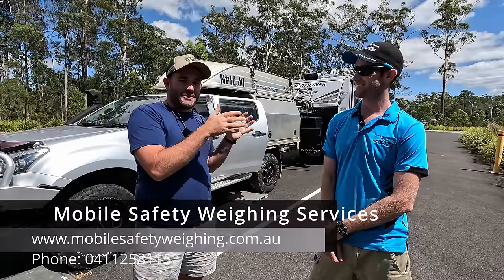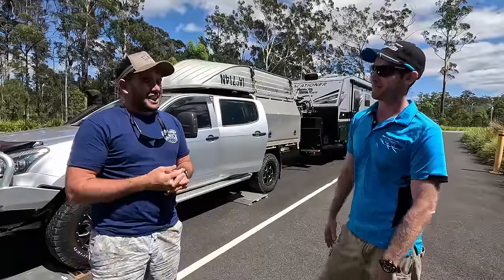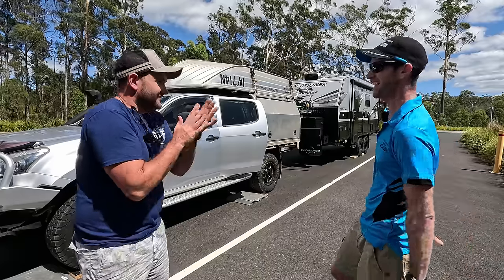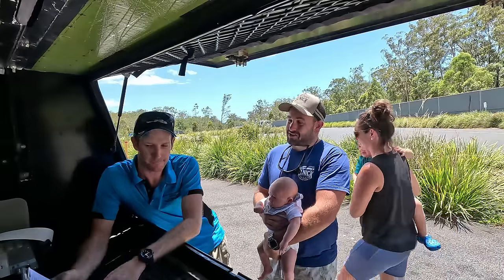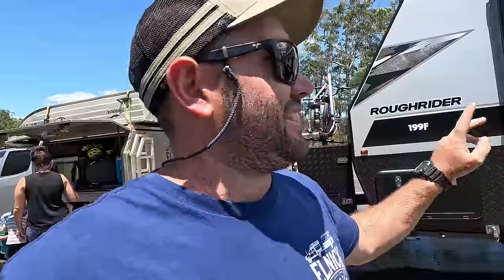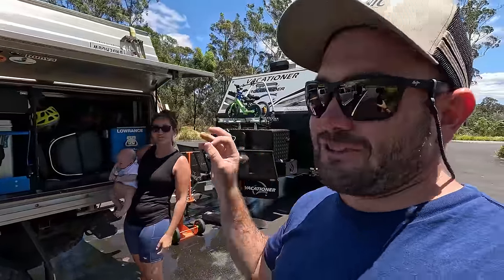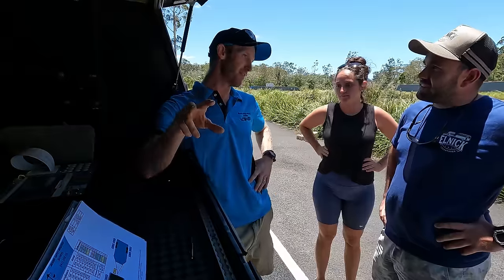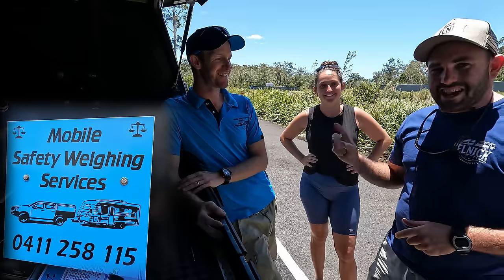ARE WE OVER WEIGHT? CARAVAN WEIGHTS EXPLAINED GVM, GCM, ATM, TBM - Is it important to get weighed?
Welcome back!!
In this weeks episode we put our Isuzu d max and our new vacationer caravan over a mobile weigh bridge. Will we be under or over? Do we need a new tow vehicle?
Also we run you through the whole process of weighing & also what all these acronyms actually mean.
Next week: We continue our travels around australia - where do we stop next? Where are we headed?